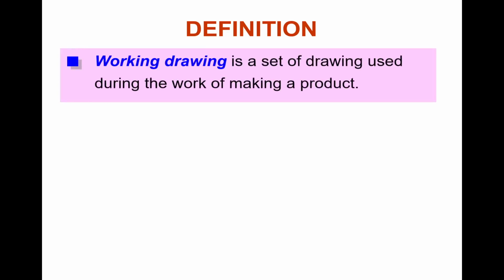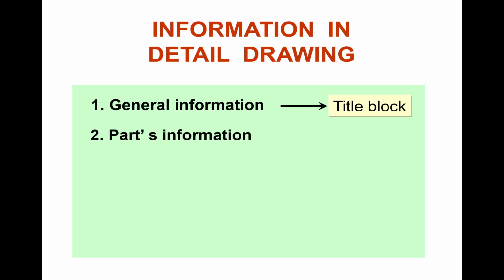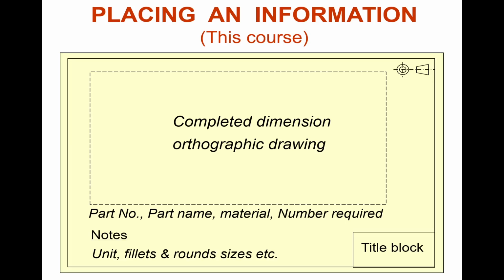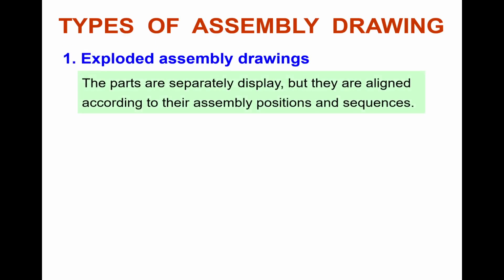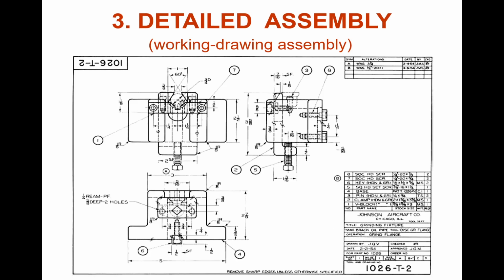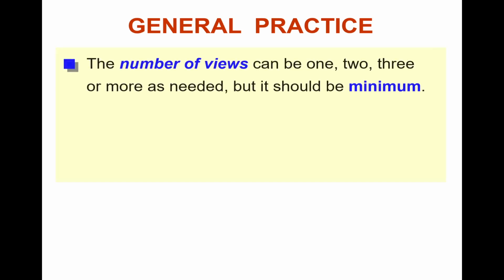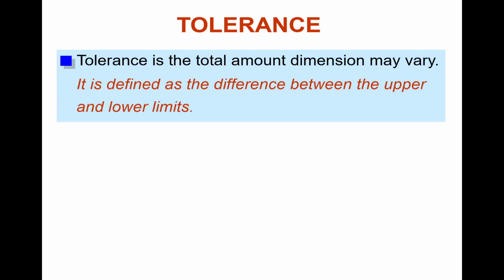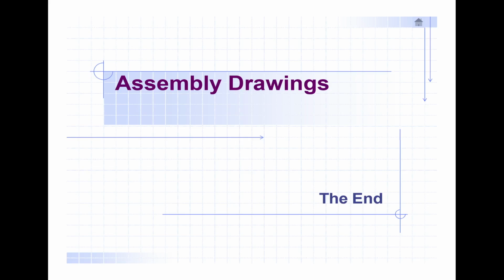BVF1143 Chapter 6 Working Drawing and Assemblies